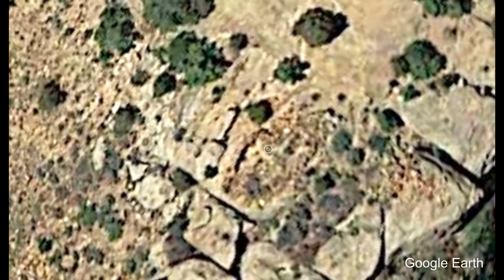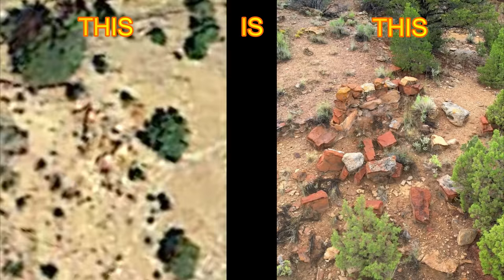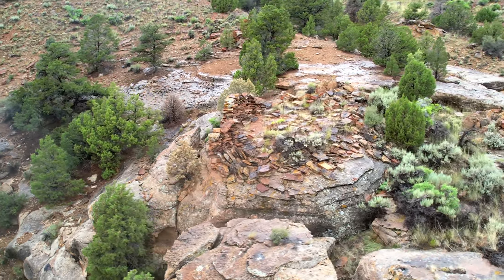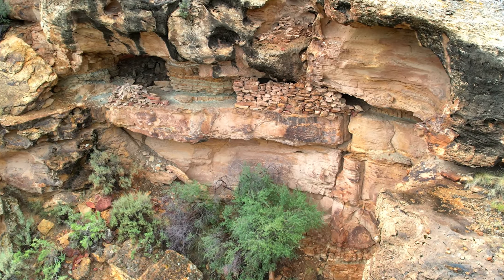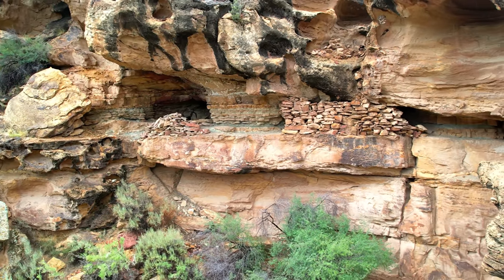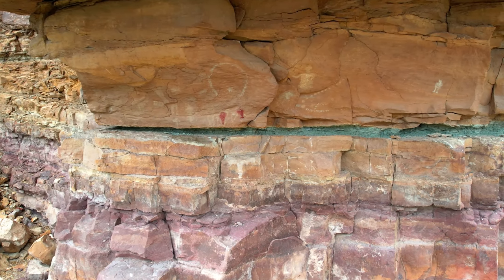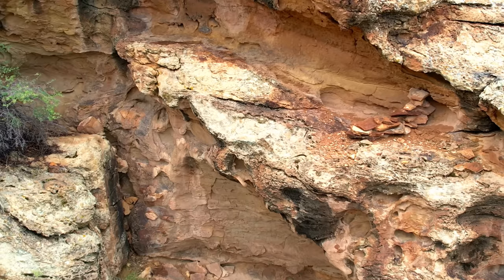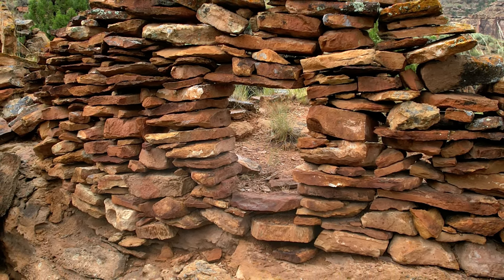I Found This On Google Earth And Was Shocked When I Saw It In Person!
This was a fun adventure.  I hope you enjoyed it too!

It means so much to me that you spent the time watching it.  I strive to bring relatively unknown, odd, unique, and special places to you each week!

NOTE: I do not claim to be an expert on anthropology, geology, or archaeology.  I am just a hiker who loves to explore and see new things especially the ancient history that is all around us.  This is what my channel is about.  I hope you stick around and explore with me!

If you do find/visit one of these locations, please visit respectfully. Do not take any artifacts or relics.  Do not climb on ruins or dig or disturb the ground.

🎵MUSIC🎵